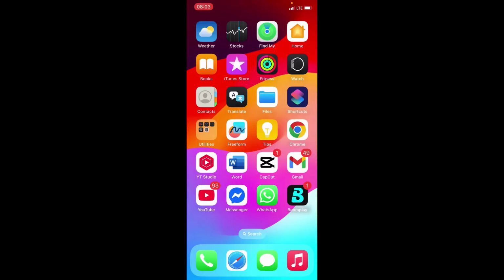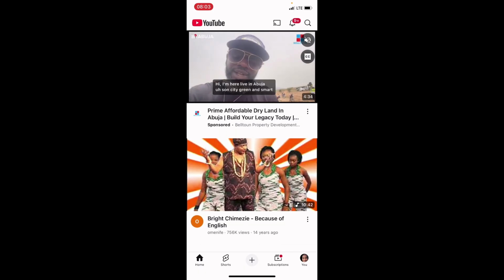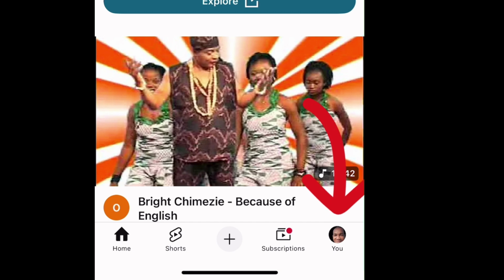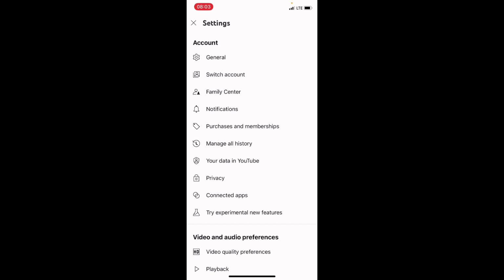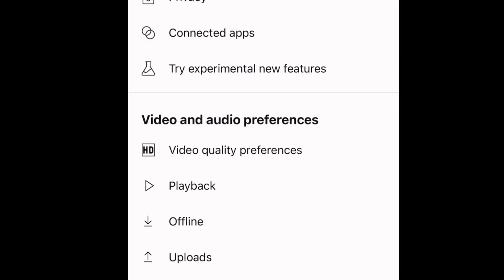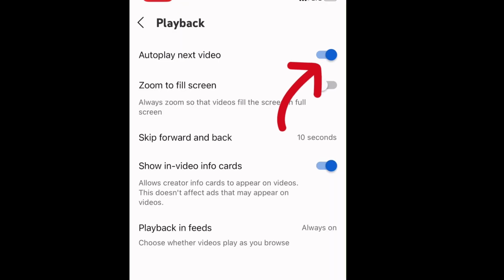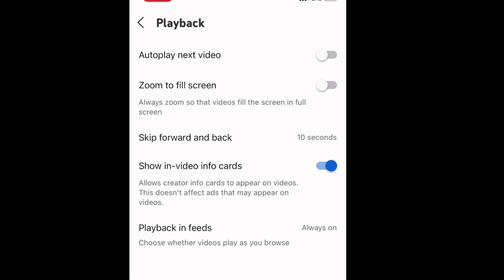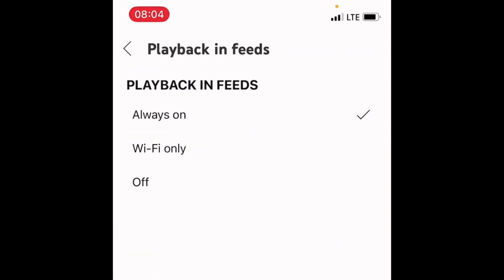How to Turn off Auto play on YouTube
In this video tutorial, learn how to turn off auto play on YouTube. When AutoPay is enabled, next video is played automatically once one finish watching a particular video. If you are not comfortable with that, learn the easy and quick steps to stop that.

The NEW YouTube Update on Voice Dubbing that You Need to Know plus the Bad side